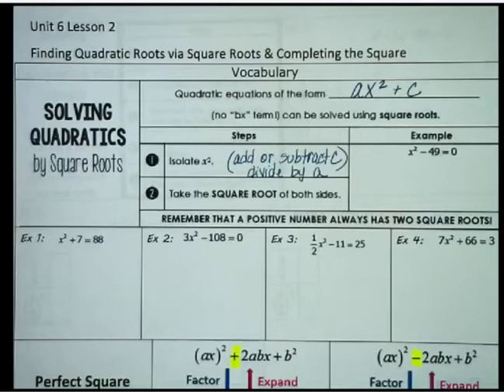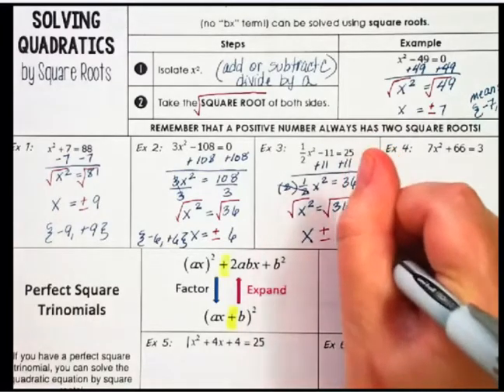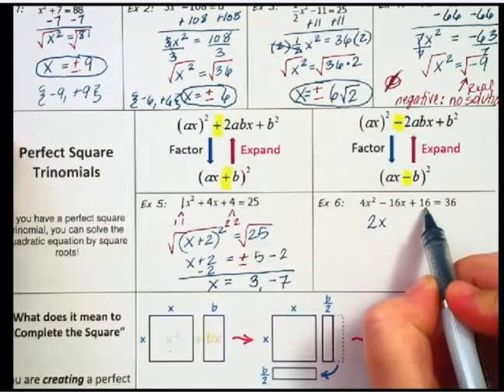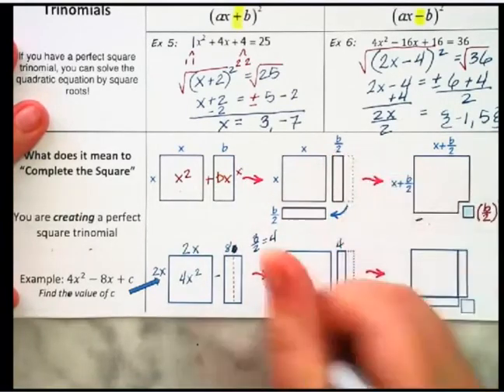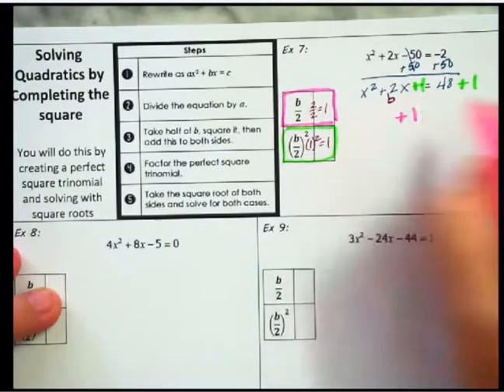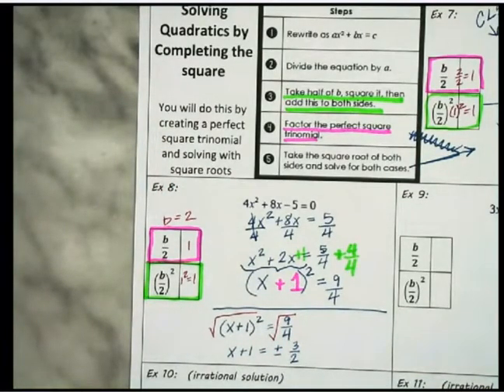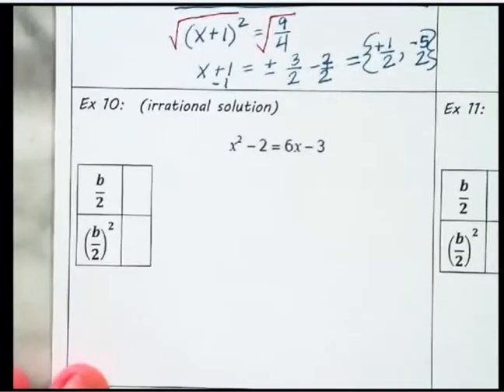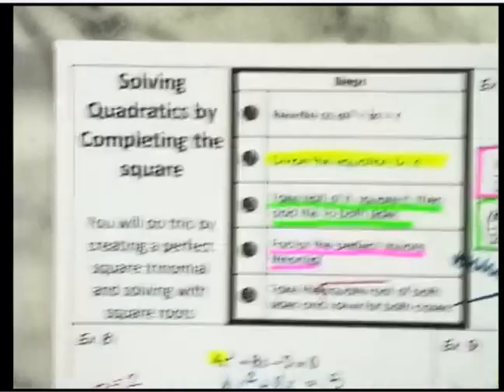Math 2 Unit 6 Lesson 2